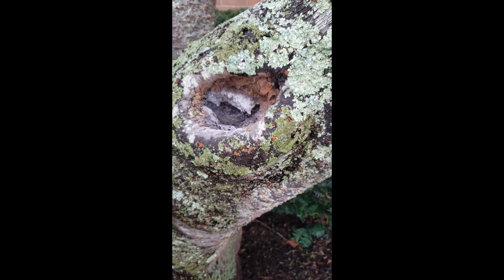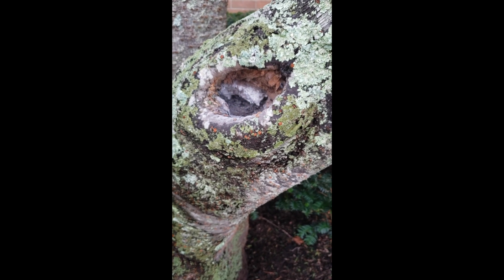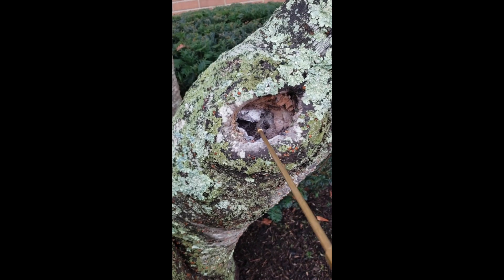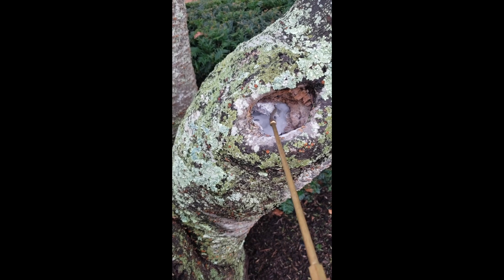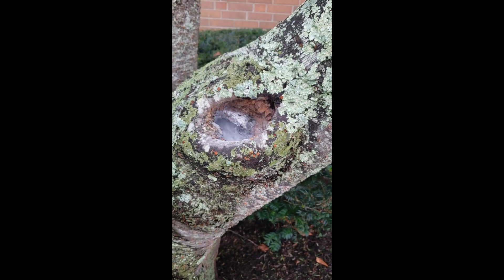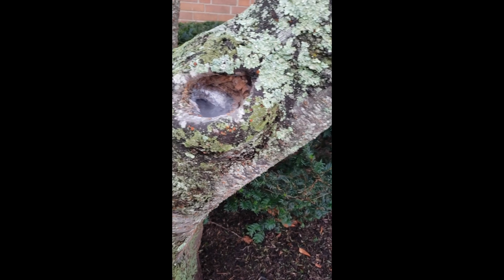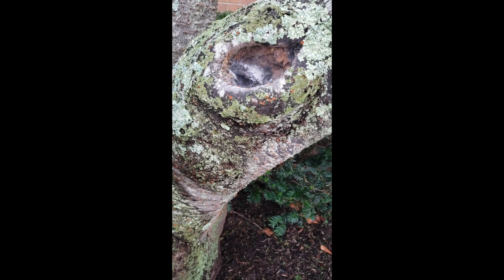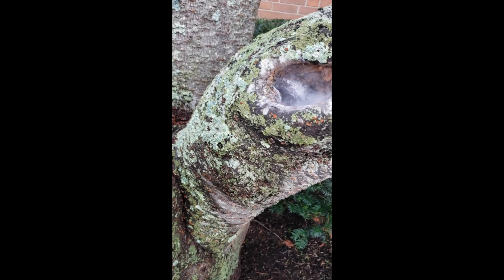Carpenter Ants Found in Sea Girt, NJ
During a routine treatment, we discovered an old tree that was filled with carpenter ants.